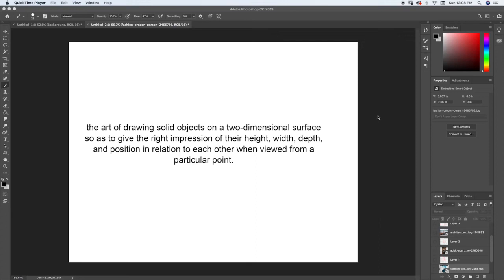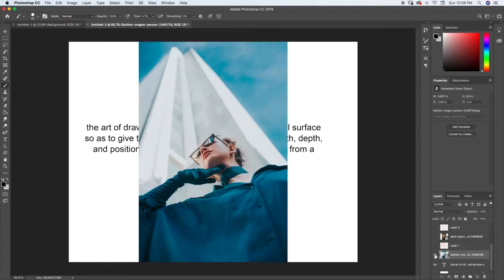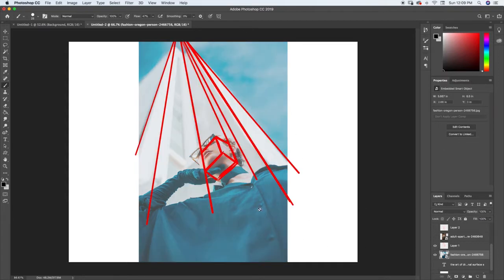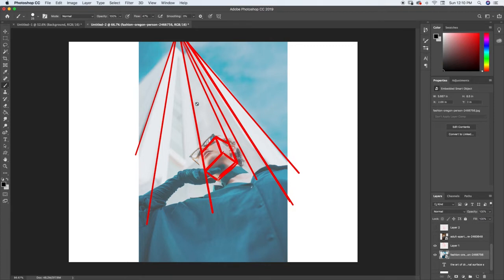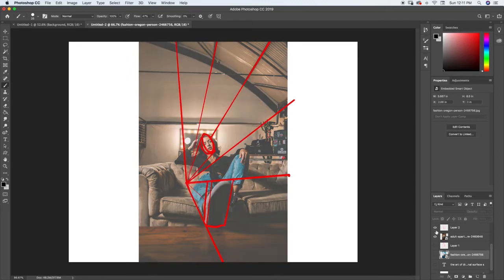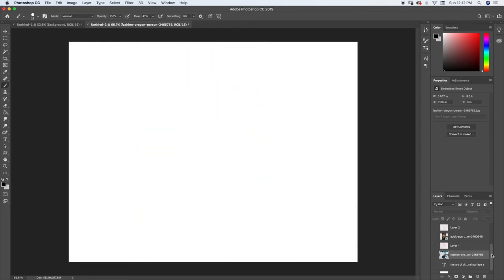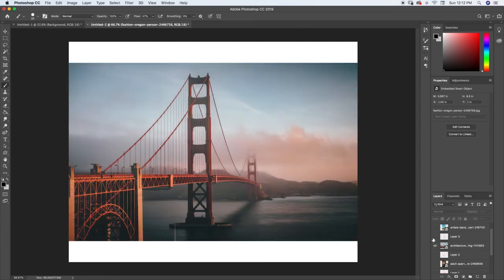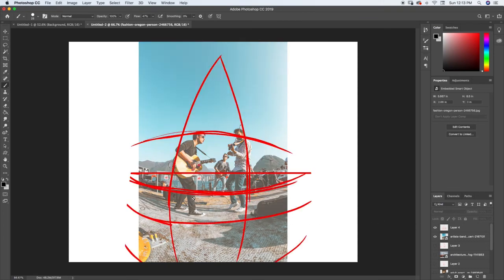5.1 An Overview of Perspective || Full Free Digital Painting Course || Photoshop Painting Course